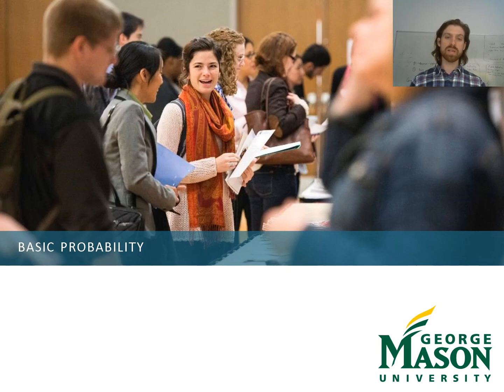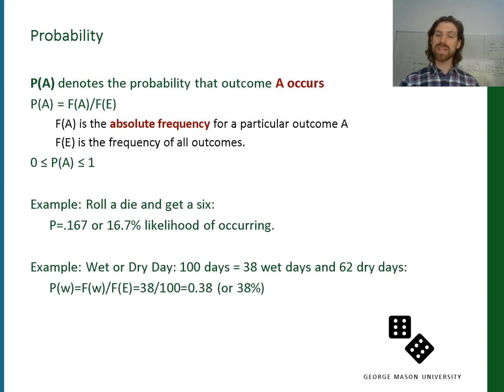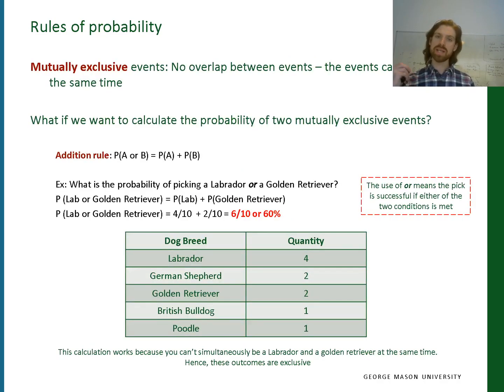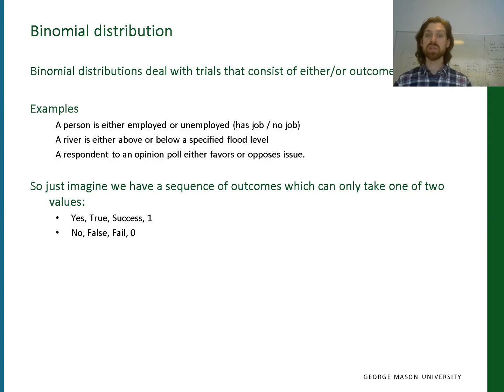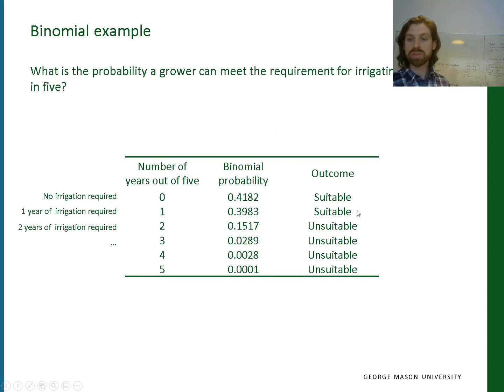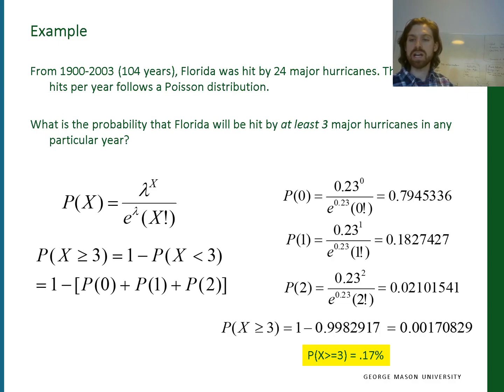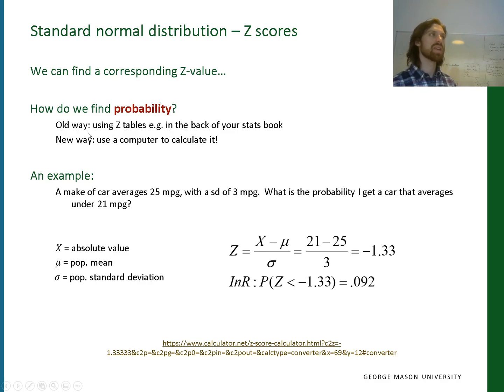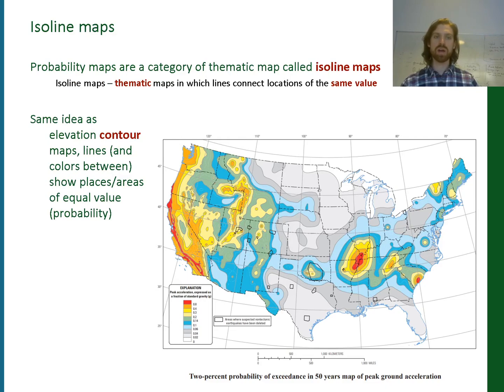GGS 300 - Lecture 5 - Probability